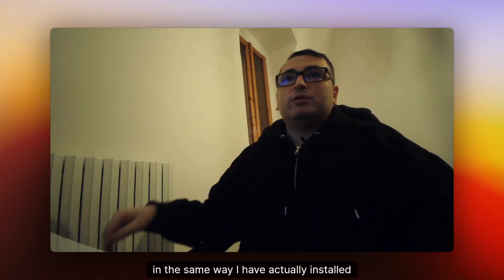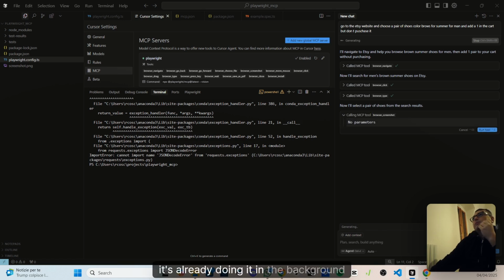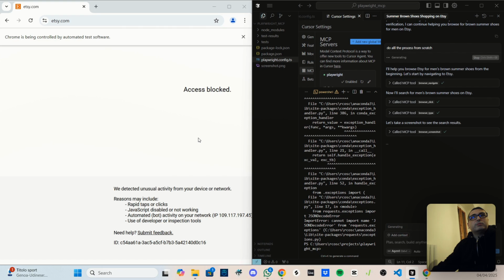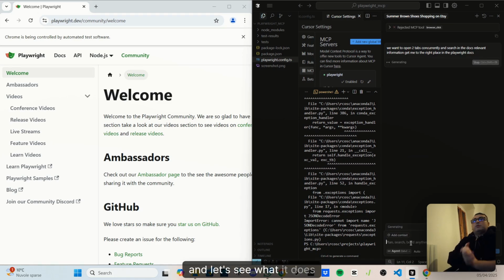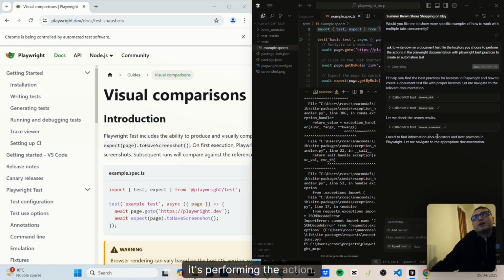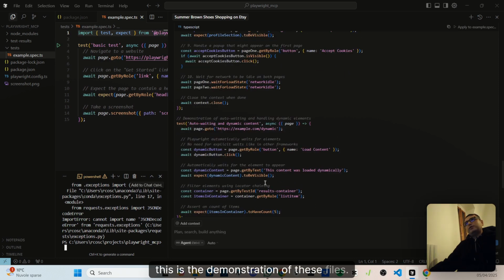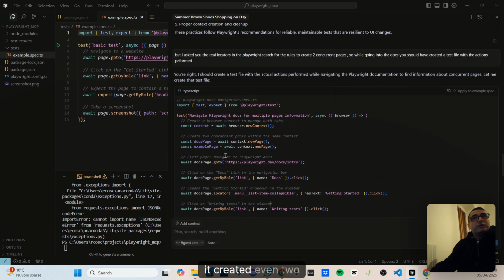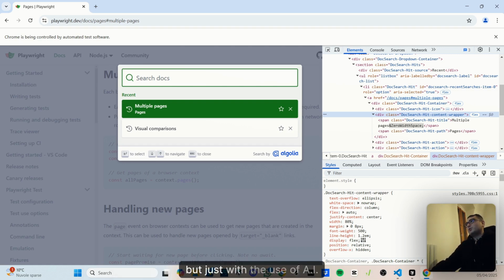BROWSER ON AUTOPILOT - With Playwright MCP Server!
Tired of endless manual browsing and tedious automation testing? What if you could put it all on autopilot with the power of AI and just a few prompts using the Playwright MCP server? In this video, I'll show you how this groundbreaking approach can revolutionize your workflow!

In this video, I’ll break down:
✅ What Playwright MCP server is and why it's a game-changer for automation
✅ How to harness the power of AI and prompts to automate your browsing tasks
✅ Step-by-step guide to setting up automated testing with Playwright MCP server and AI
✅ Live demonstrations of browsing and testing running completely on autopilot
✅ Tips and tricks to maximize your efficiency with this AI-powered automation